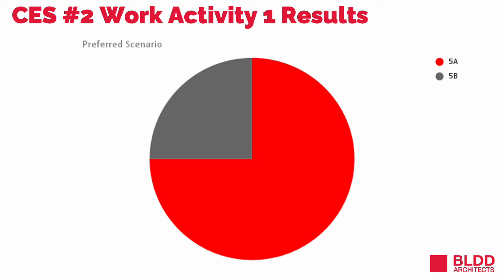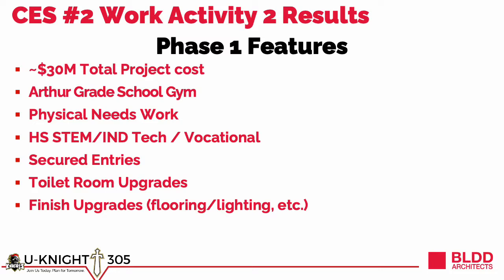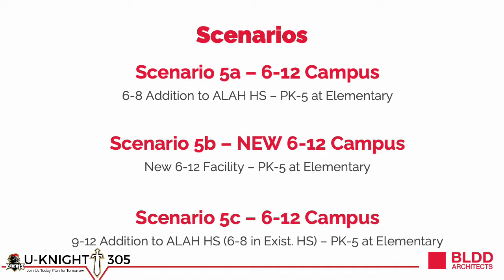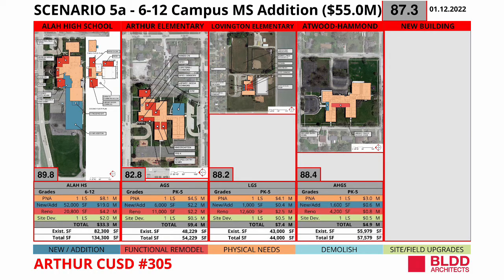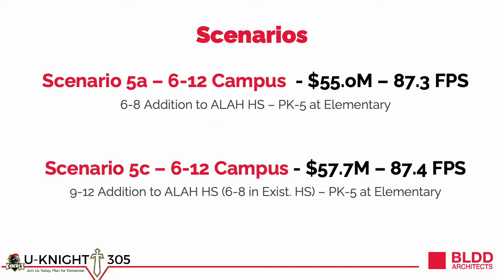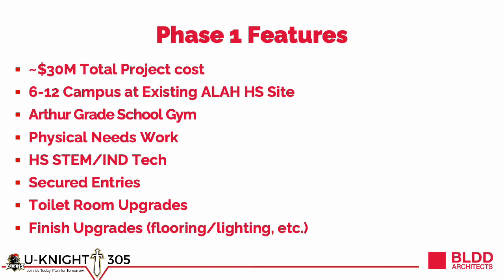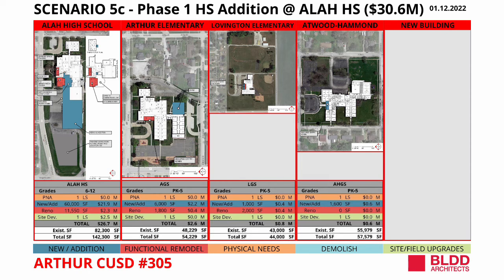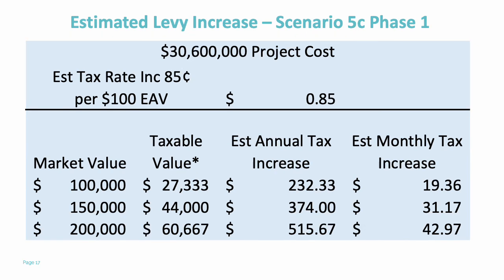U-Knight 305 Community Engagement Session #3